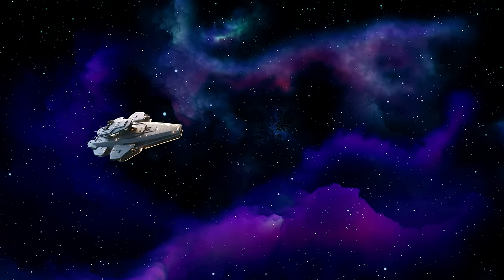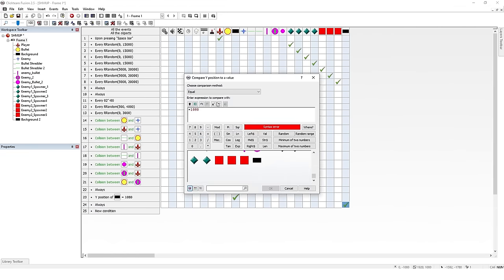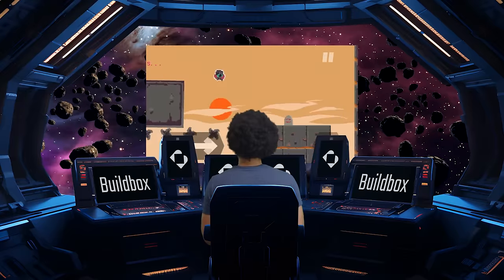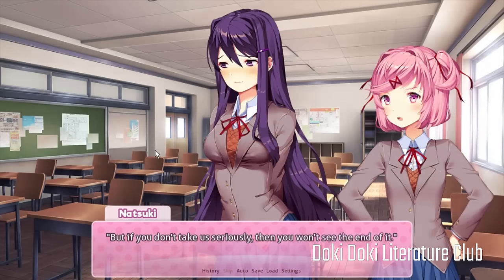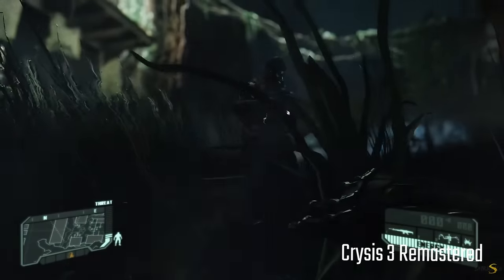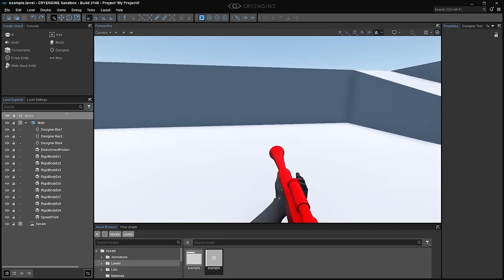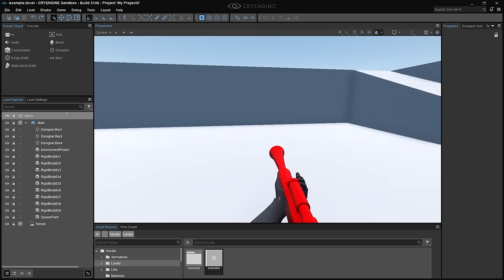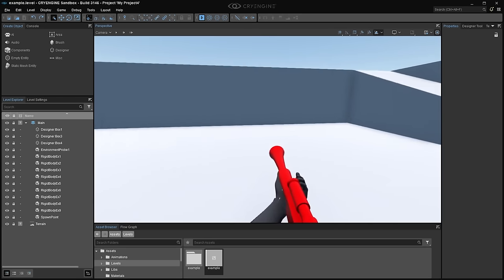I Made the Same Game in 9 Engines